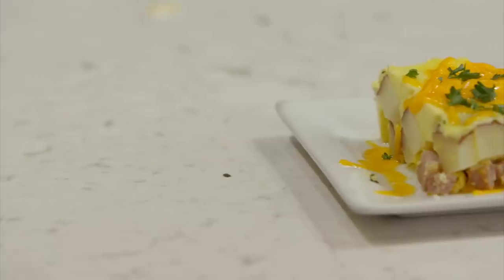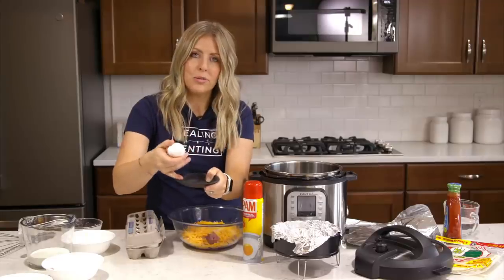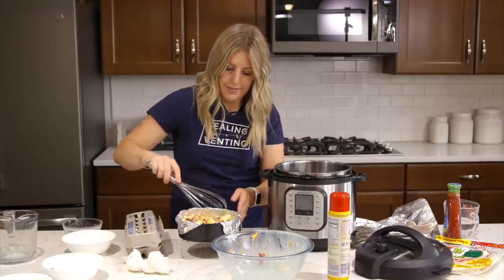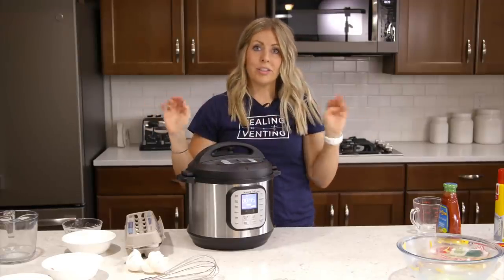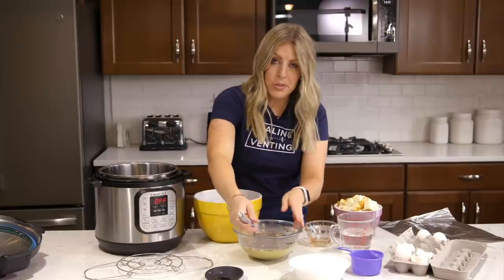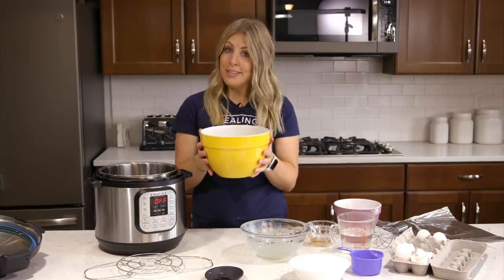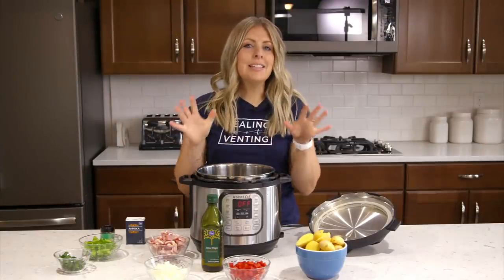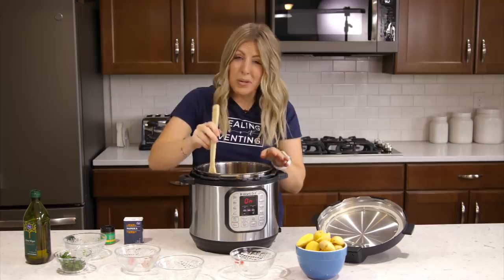3 OF THE BEST Instant Pot BREAKFAST Ideas!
You NEED to see these Crackem Egg Crackers:

It is almost back to school time and I LOVE making breakfast in the Instant Pot. I'm sharing some of the best ones yet! The casserole happens to be my kids new favorite!

Spring Form Pan

French Toast Casserole:
Loaf of crusty french baguette cut into chunks
5 eggs beaten
1 cup of milk
1/4 cup of sugar
1/2 tsp cinnamon
1 tsp vanilla
Whipped Cream
Syrup

Mix wet mixture together and pour over bread. Set aside for about 10 mins to let the mixture soak in. Add about 1/2 cup of water and the steamer tray to the pressure cooker. Place the mixture in Pot and cover with foil. Cook for 25 minutes and top with your favorite french toast topping!